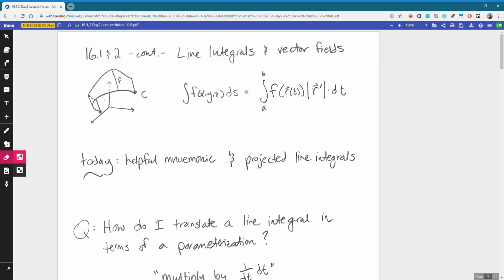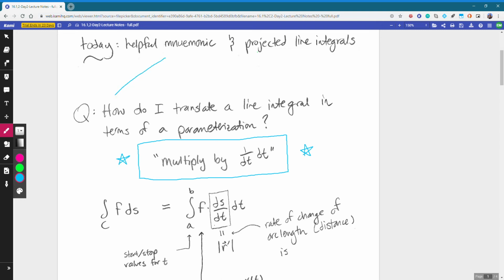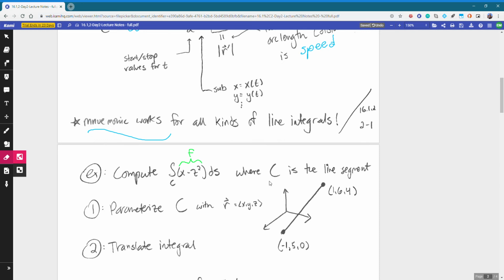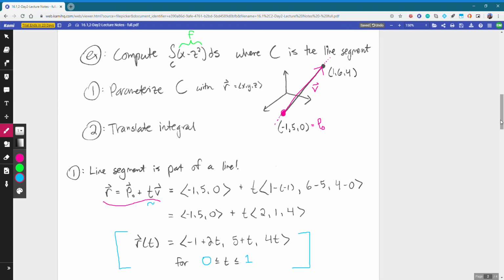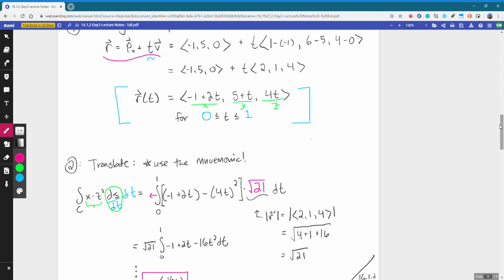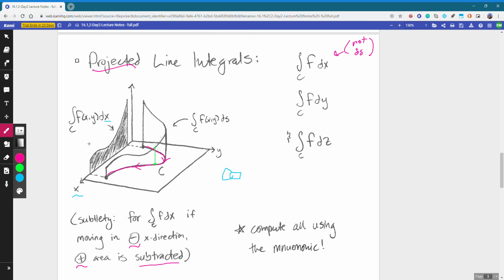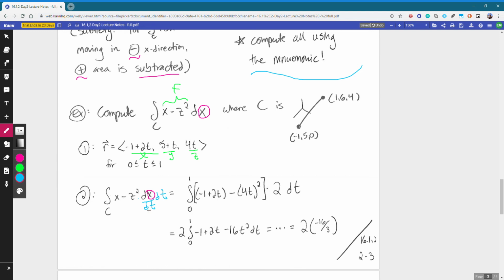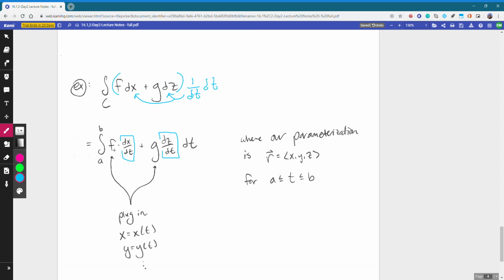C3, 4/9: Section 16.1,2 - Catch-phrase and projected line integrals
We learn a helpful mnemonic (or catch-phrase) that helps us to translate line integrals, and introduce "projected line integrals."